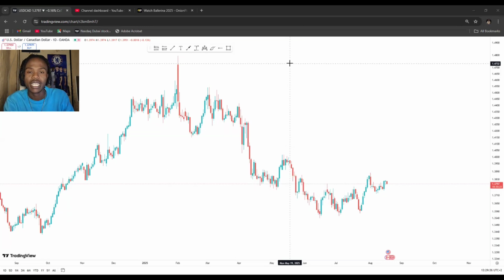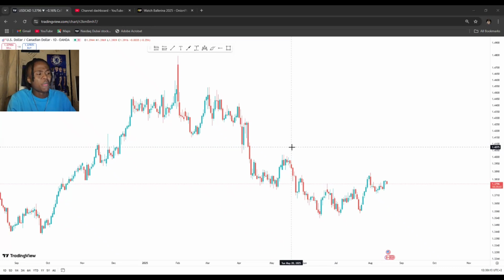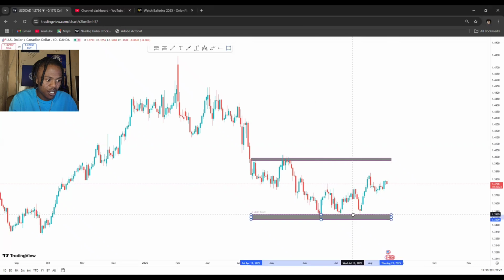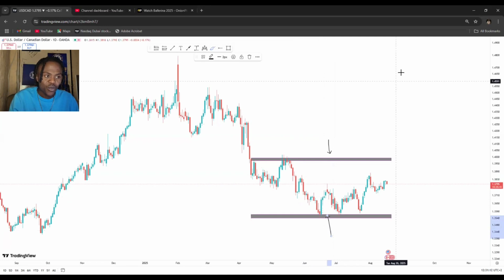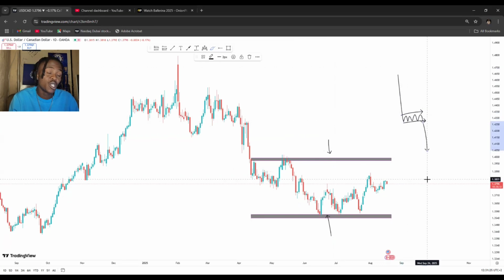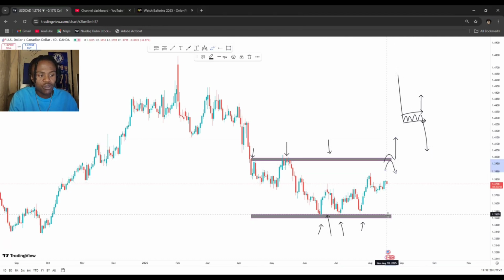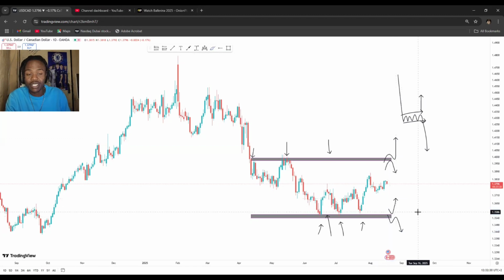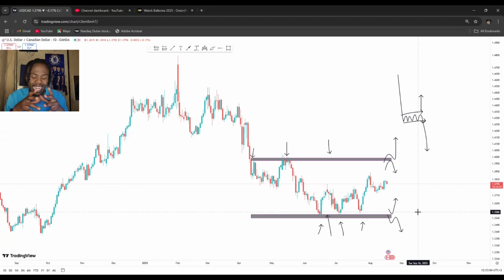USDCAD CHOPPY FOREX STRUCTURE + POSSIBLE DIRECTION FOR Q3🅿️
USDCAD Q3 INSIGHT WATCH NOW

Description:
"Unlock the secrets of forex chart analysis in this comprehensive guide. Learn how to identify trends, support and resistance levels, and make informed trading decisions. Perfect for beginners looking to dive into the world of forex trading."